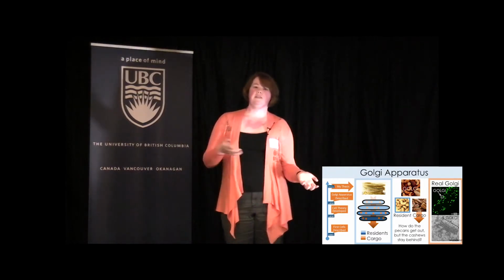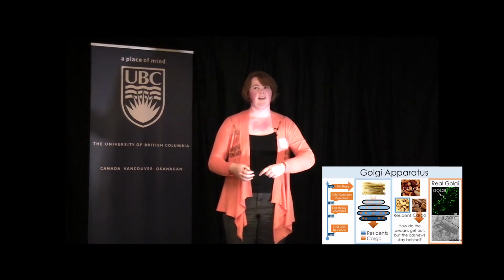UBC 2015 3MT Finals: Miranda Meents: Finalist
Miranda Meents, PhD in Botany, Sorting out the Cell's Sorting Centre (Dr. Lacey Samuels)